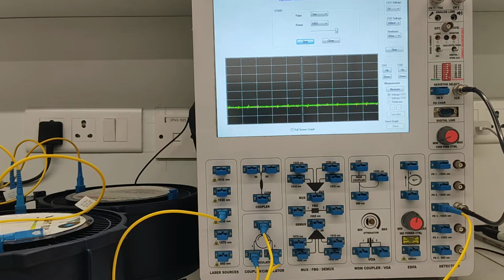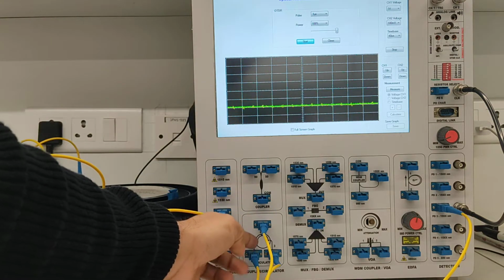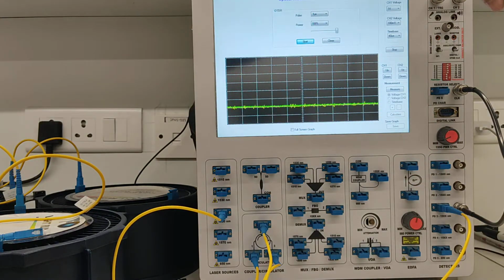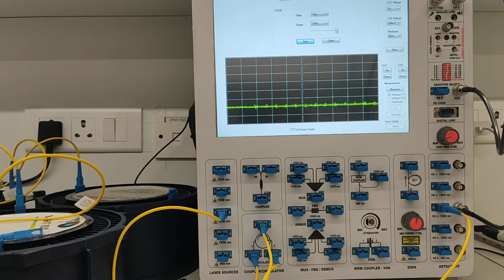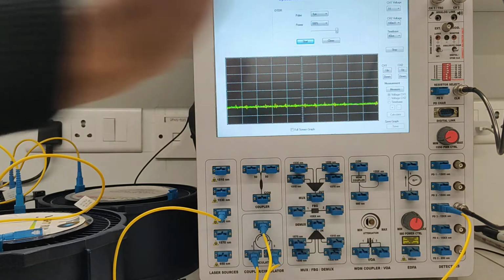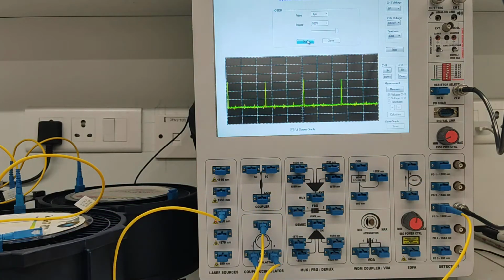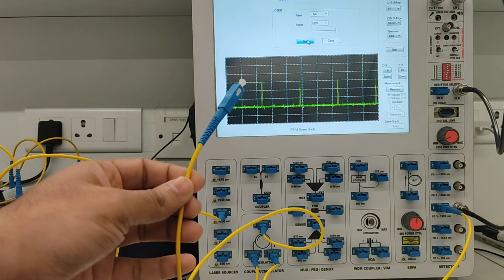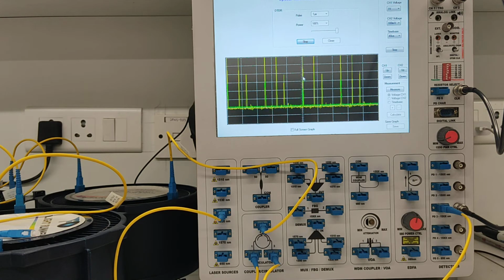Light Runner System_Optical Time Domain Reflectometry (OTDR)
Determination of fiber-breaking point by studying the temporal delay of the light reflected from the crack via Optical Time Domain Reflectometry. This experiment is a part of the regular curriculum of 2nd year B. Tech. (Engineering Physics) and B. Sc. (Physics Honours) students at the department of Physics, Bennett University, Greater Noida, India.
Instructor: Dr. Sudip K. Chatterjee, Assistant Professor, Department of Physics, Bennett University.